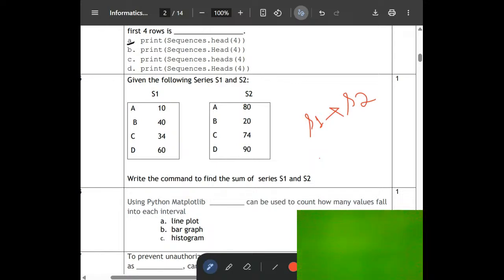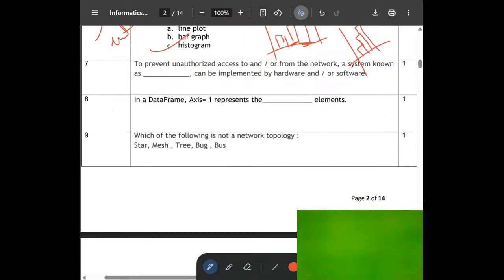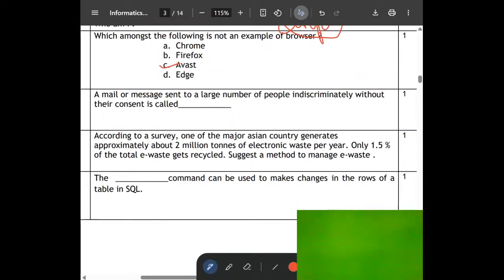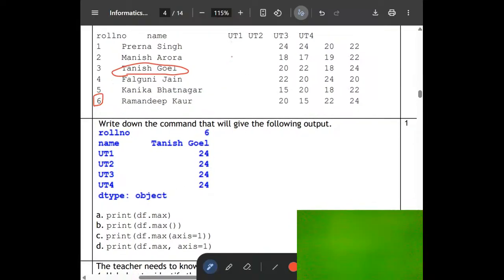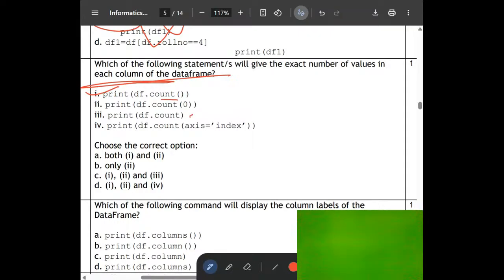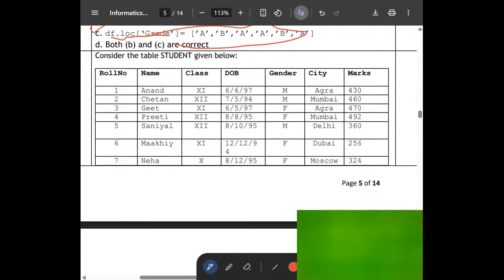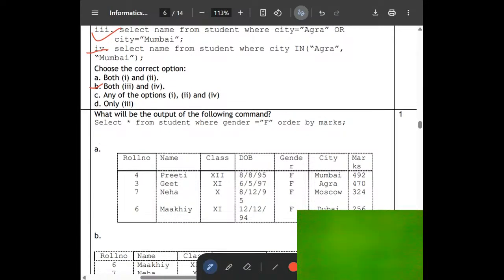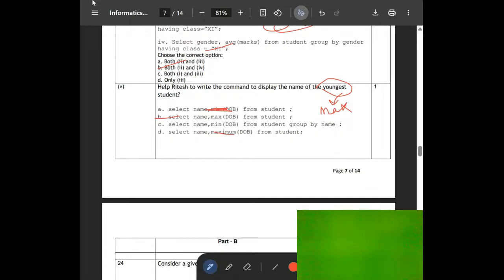class 12 ip sample paper discussion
class 12 IP , CBSE